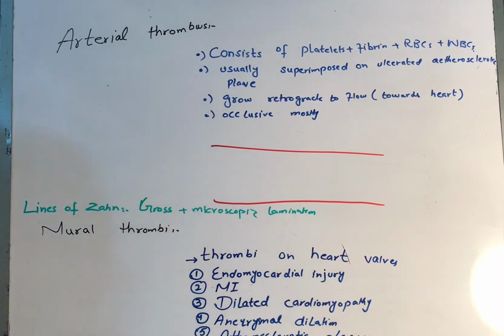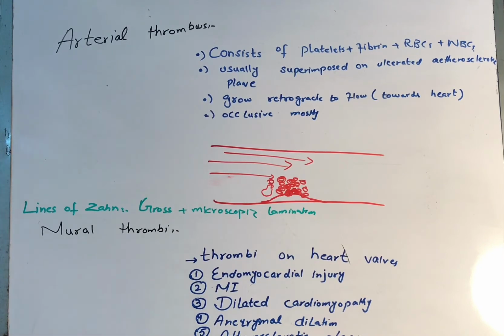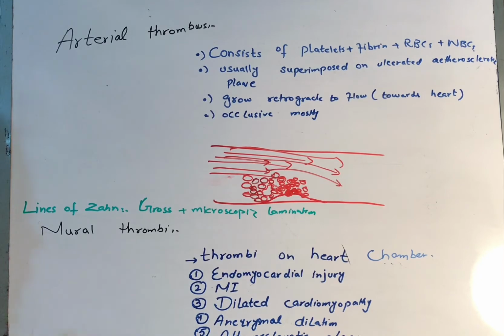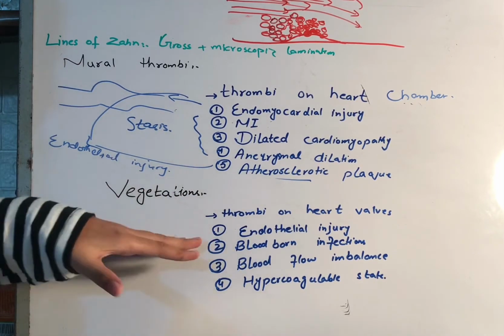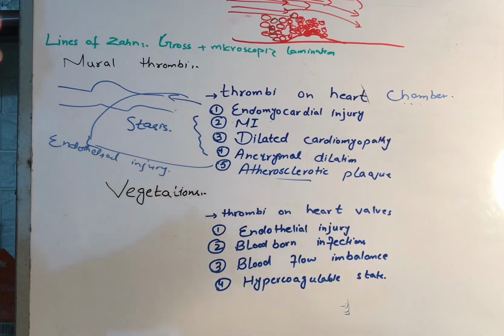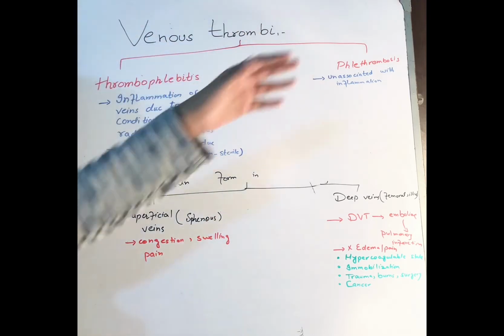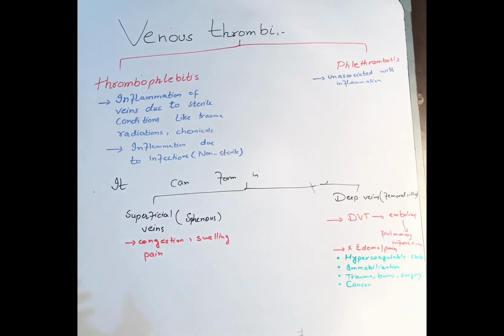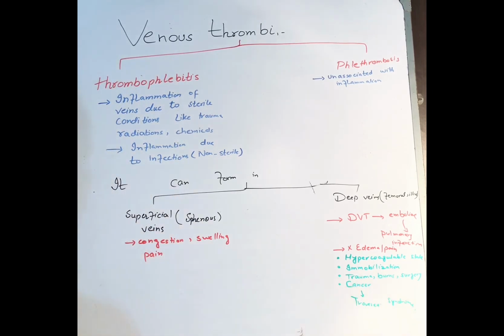Arterial versus venous thrombosis |DVT| Mural thrombi and vegetations _medico stuff 2022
arterialthrombosis venous thrombosis#dvt#muralthrombiandvegetations#medicostuff

hello in this video I am going
to explain arterial thrombus mural
thrombus vegetations all these things to
do so first of all we will understand
the arterial thrombus
so here The Story begins
there is some atheroseclarative cloth
in
your artery
this atherosclerotic plot will when this
will be ulcered there will be a
endothelial injuries so here whenever
there is an endothelial injury there is
exposure of one relevant factor that is
present in the sub endothelial region
and the platelets present in circulation
will recognize that one will burn factor
and will Rush towards that site and will
bind to the modulable factor this is how
the plated plug formation starts at
foreign